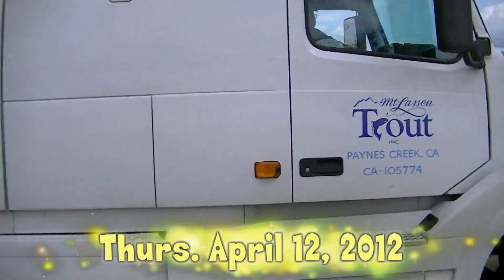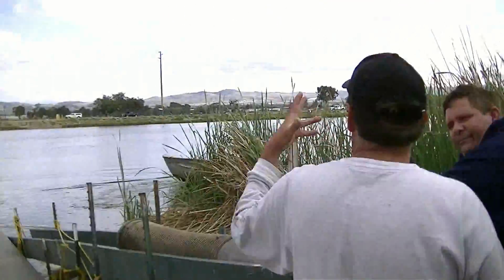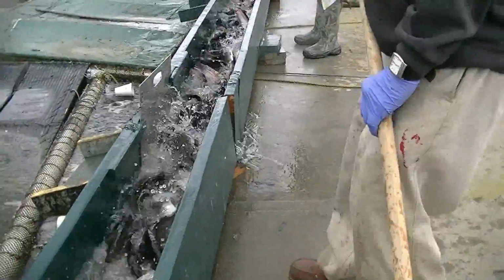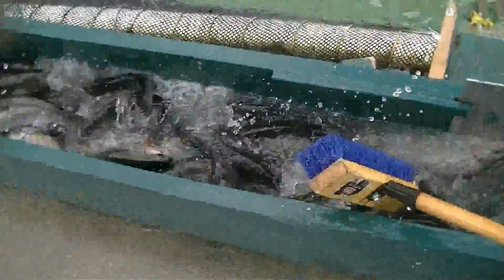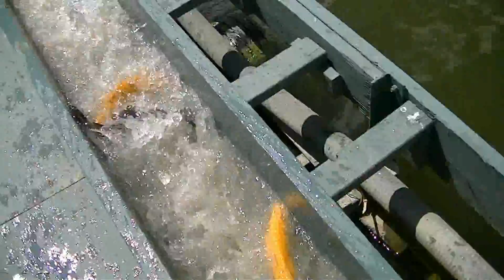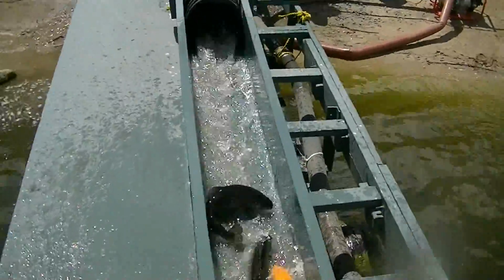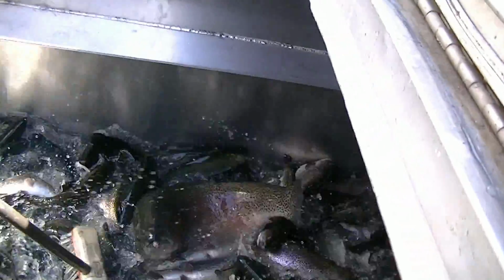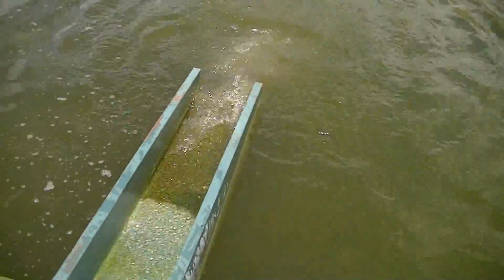THOUSANDS STOCKED !! SIERRA BOWS, SUPERTROUT & BONUS LIGHTNING TROUT !! - 4/12/12